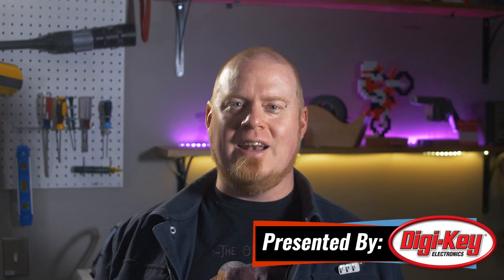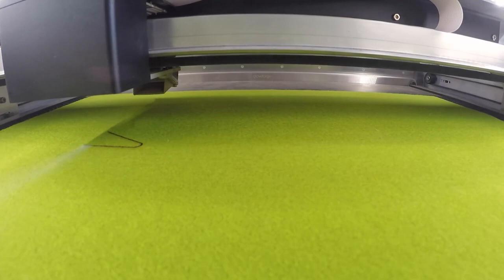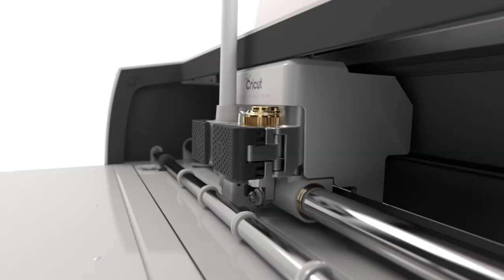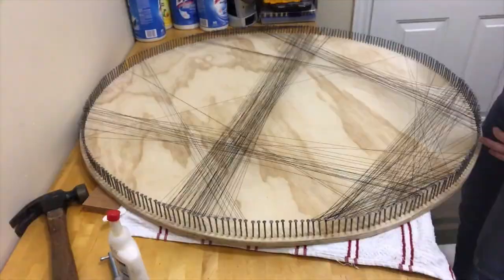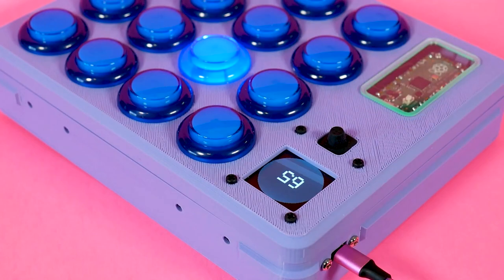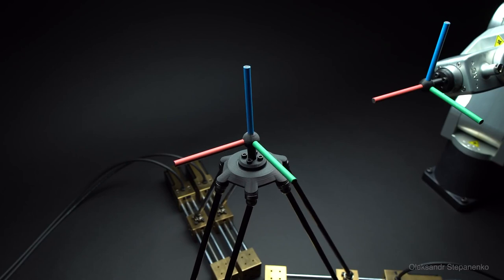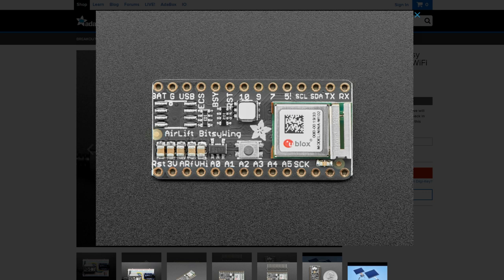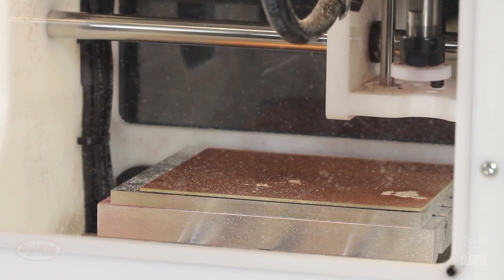Lofty Designs [Maker Update] | Maker.io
This week on Maker Update, sleeping in the canopy, Cricut free at last, String art, Midi Fighters, kinematics and building your first mechanical keyboard.

-=News=-

-=More Projects=-

-=Tips & Tools=-

-=Digi-Key Spotlight=-